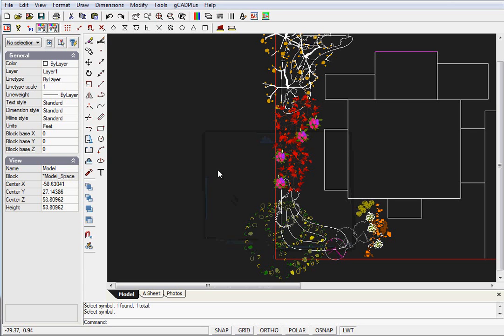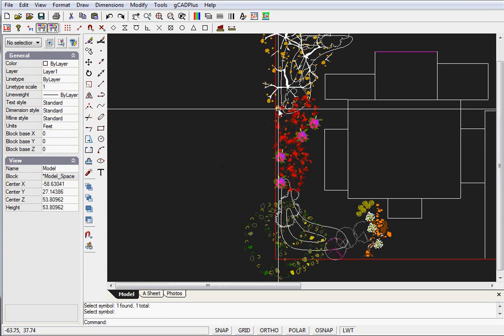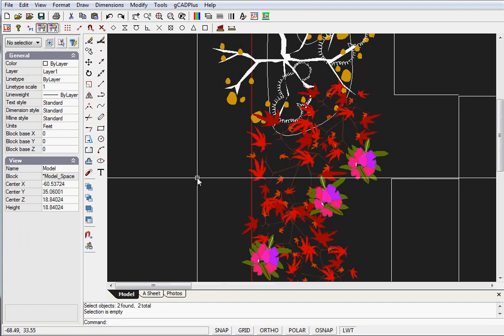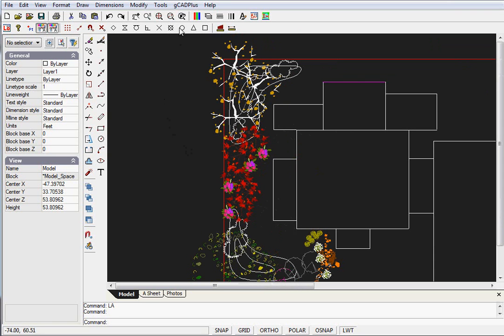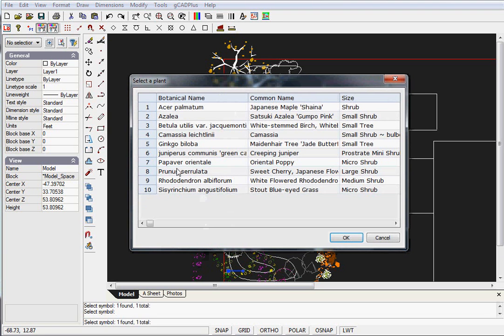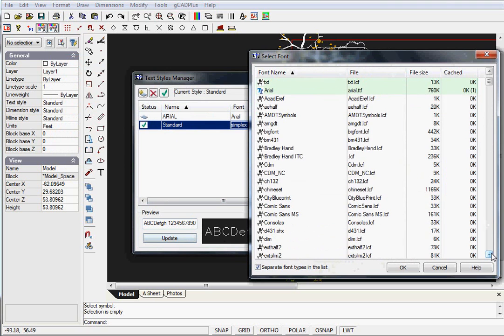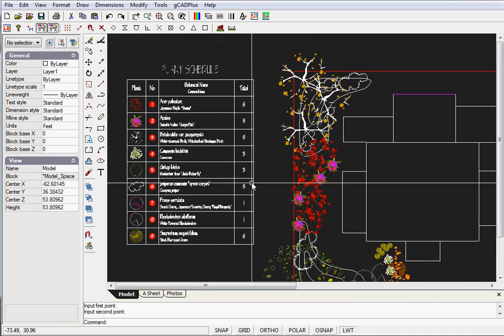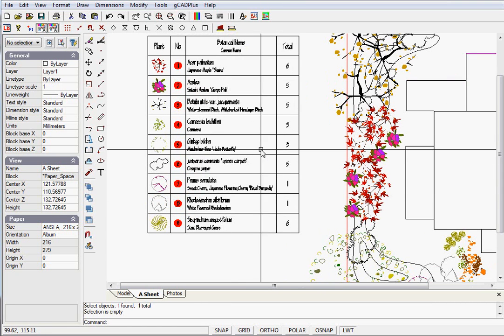Completing a landscape design in CAD software - stage 4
Part 4 in a series showing how to develop a landscape plan using gCADPlus software.